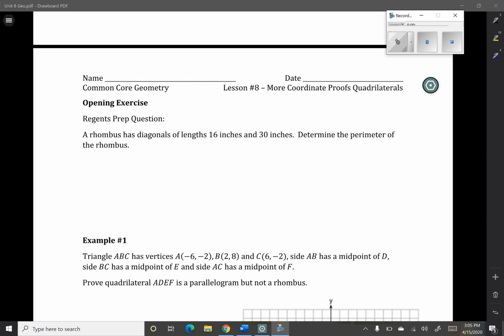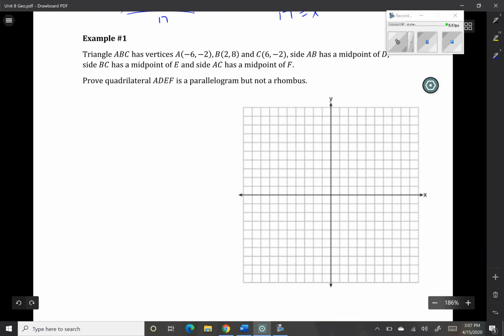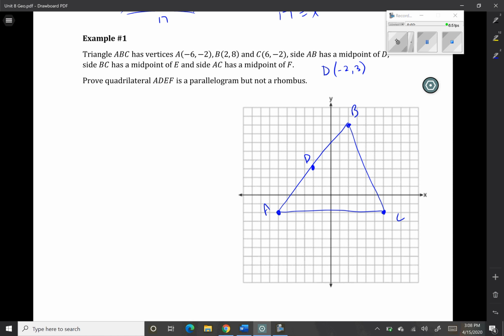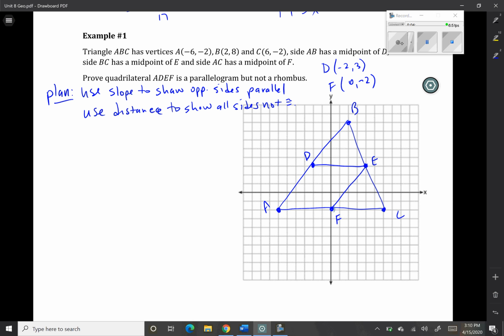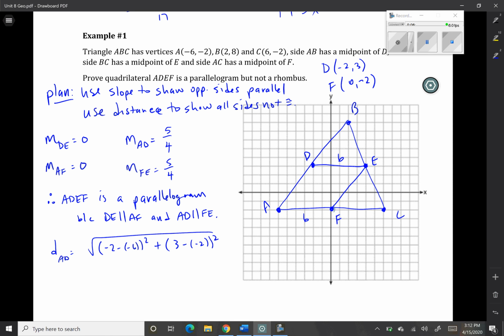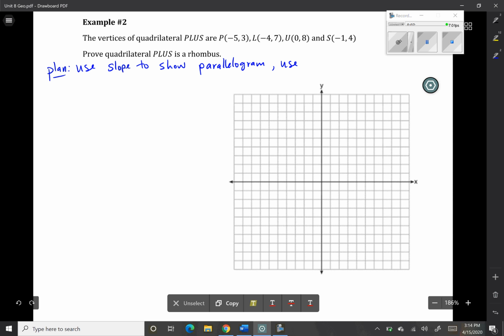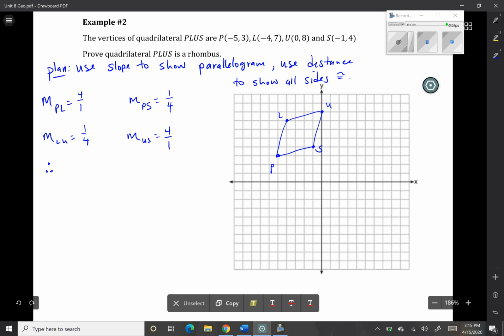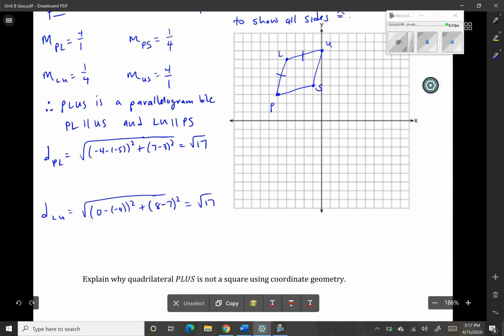Geometry Unit #8 Lesson #8 Notes and homework